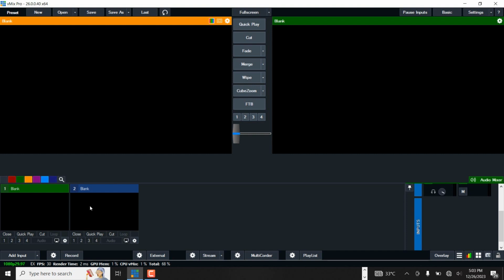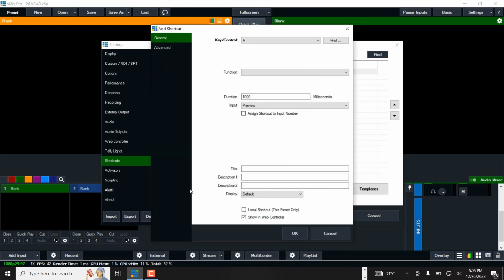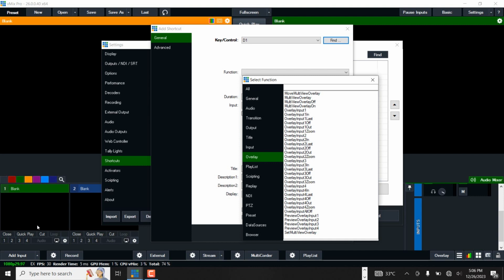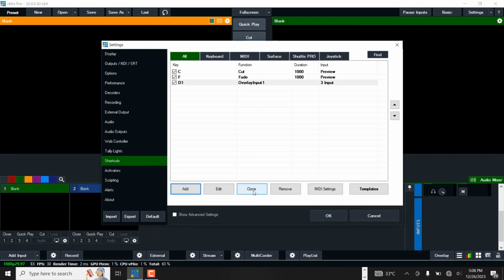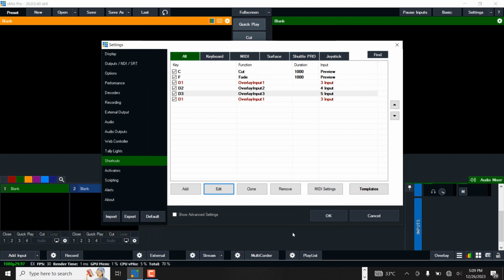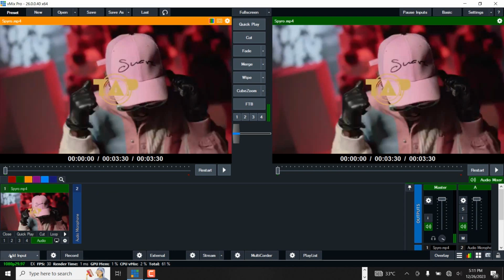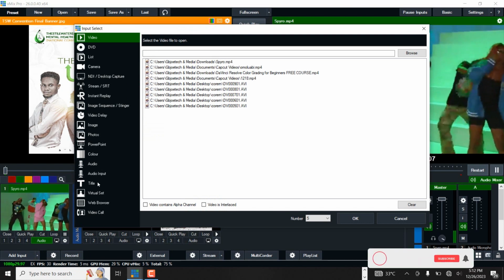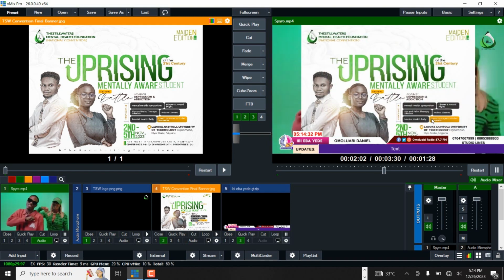How to use shortcuts to control vMix layers.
In this video, we'll demonstrate how to control the layers in our vMix production using laptop shortcuts keyboard. To accomplish tasks like turning layers on and off and switching the contents of a layer from one input to another, we'll employ a range of control devices.